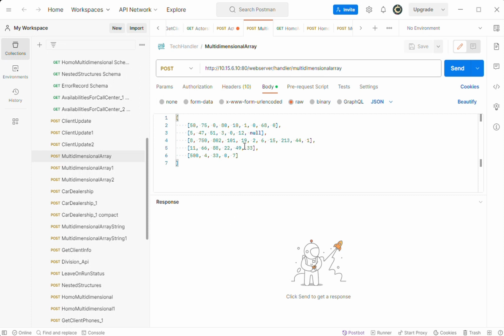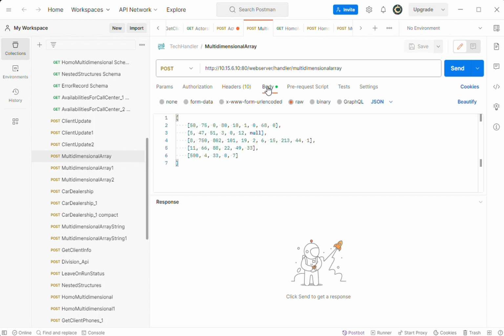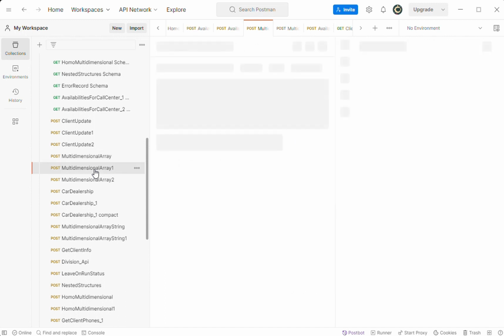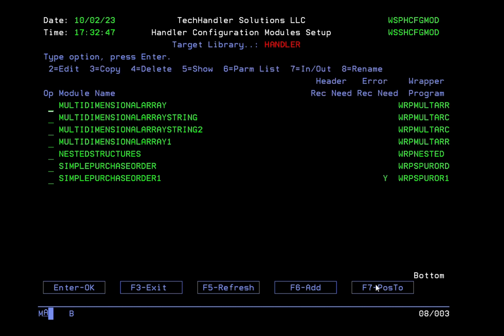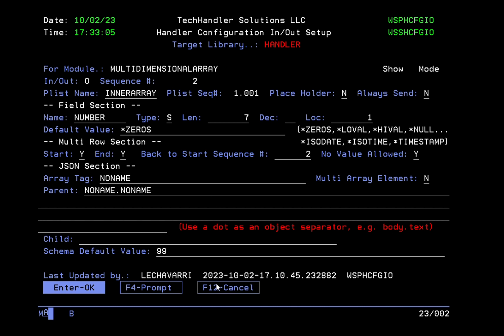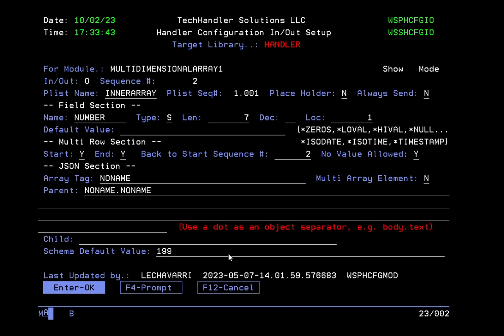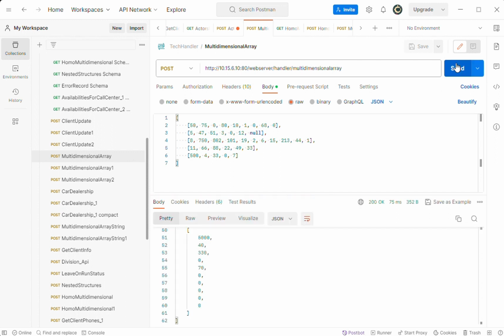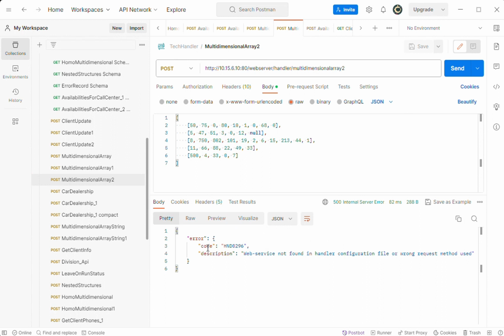Multi Dimensional Array Part #2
In this video, I show how easy it is to consume the multi-dimensional array service via the REST API webservices jobs, using POSTMAN.